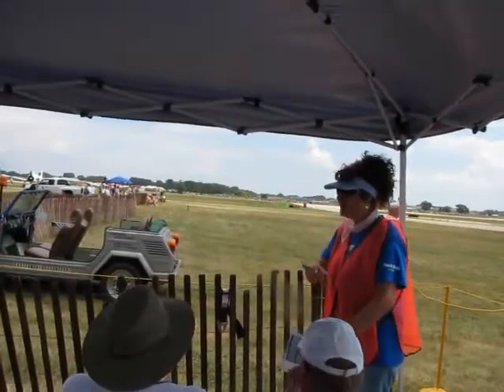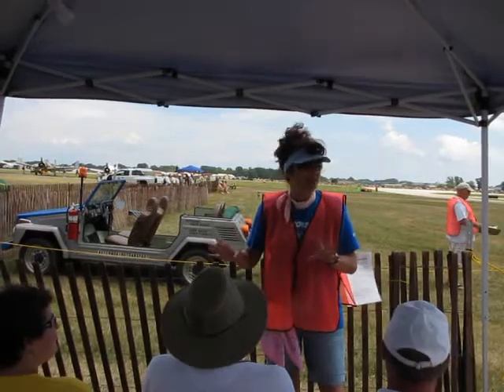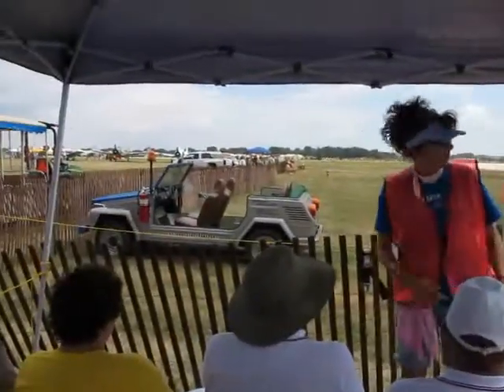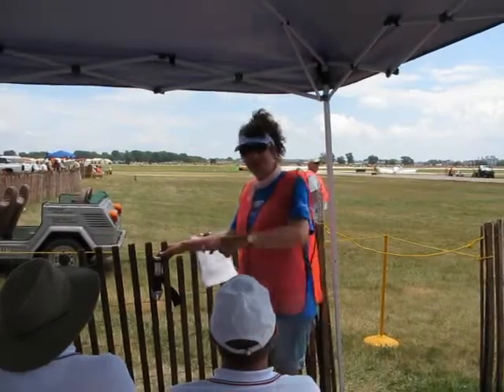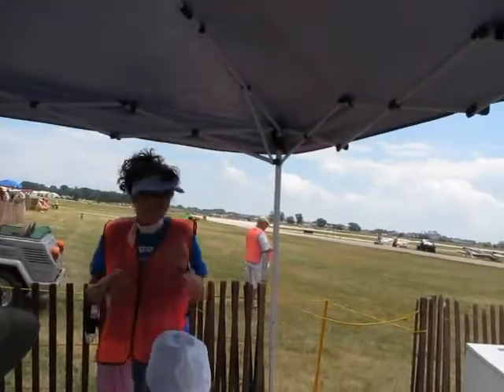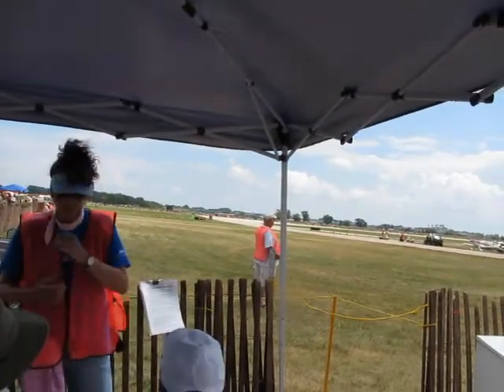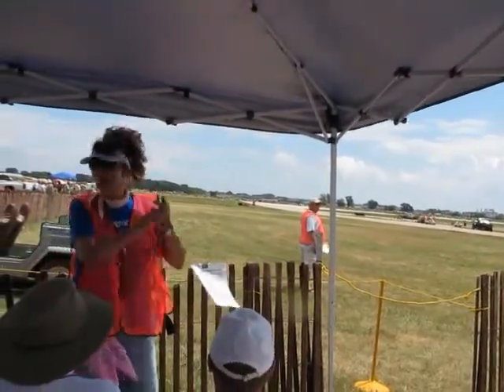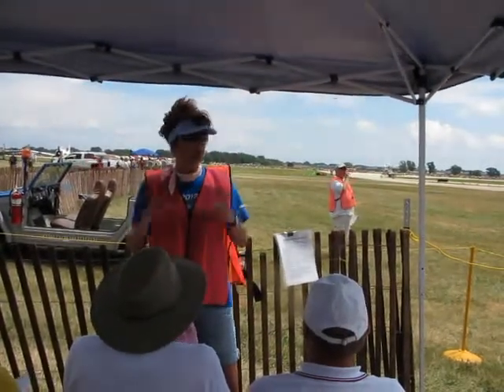Lizzy's preflight briefing for the Trimotor ride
Lizzy's prefight briefing for the Trimoter ride at Airventure 2012